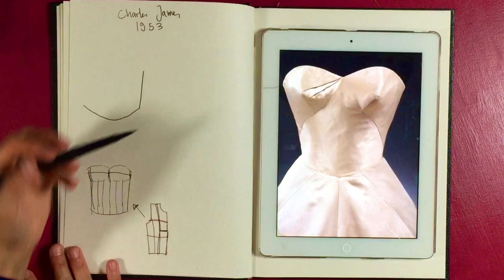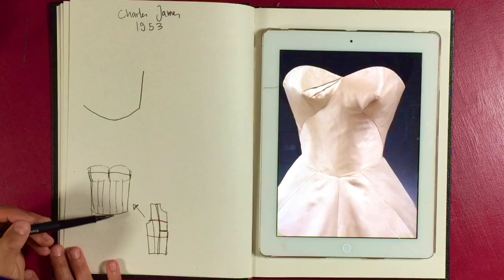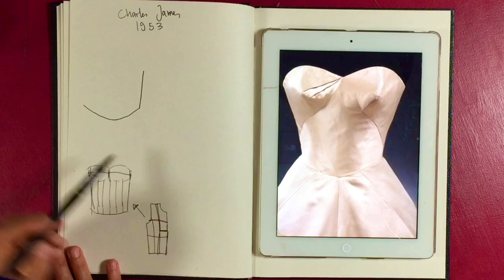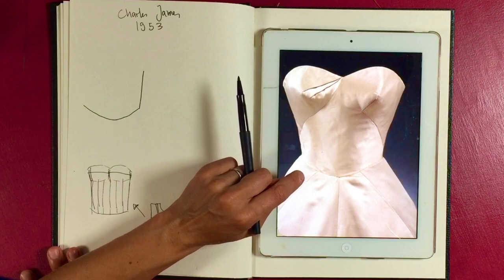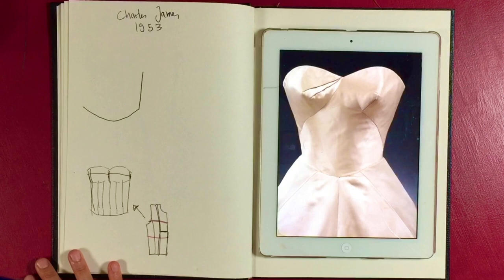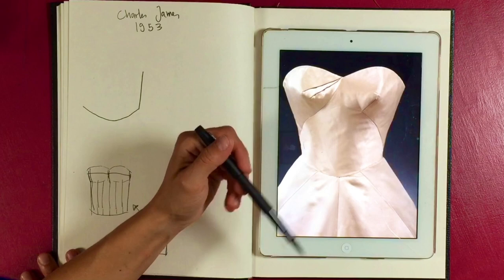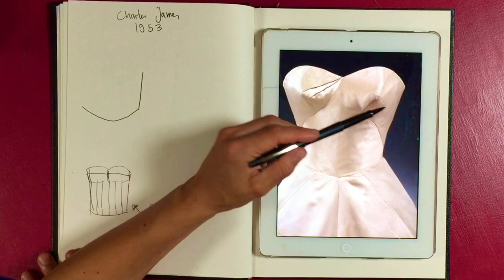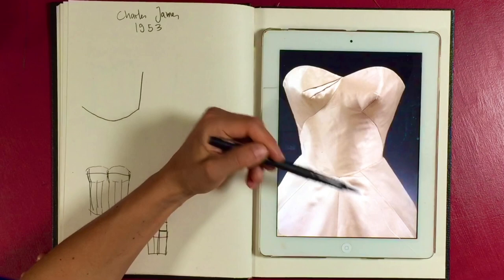Find out how this Charles James dress is drafted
Hi, I'm Charlotta, a fashion designer, pattern cutter and teacher.
Learn to pattern cut with me and  learn  how to make your own sewing patterns.  From Beginner Sewing to advanced Pattern Cutting,  learn how to design, draft and sew your own clothes. From how to draft a shawl collar, quick skirt sewing pattern to analysing Vintage Balenciaga and Claire McCardell Fashion Designs, I'm here to help you draft and sew your own dream wardrobe.

Say hello on Instagram @charlotta_patterncuttingschool

Learn to draft lots more with me here :
DIY Clothes - Sewing Pattern - Pattern cutting - sewing for beginners - easy pattern cutting - fashion design